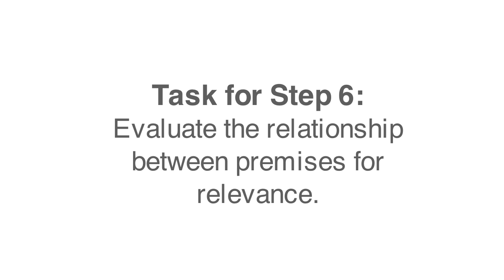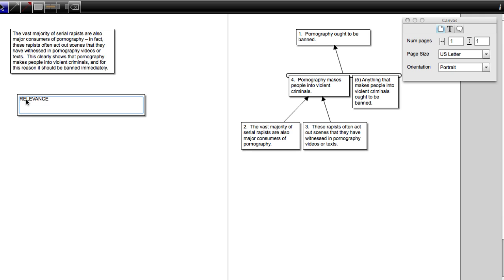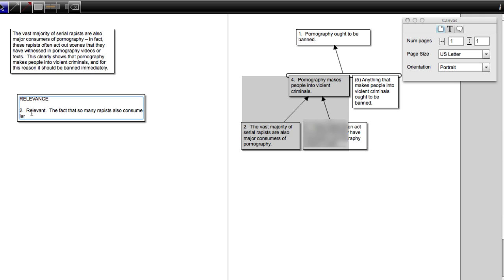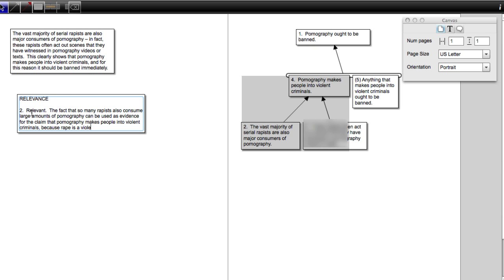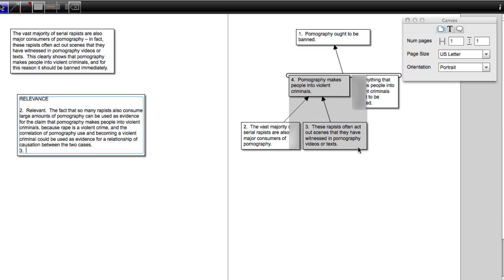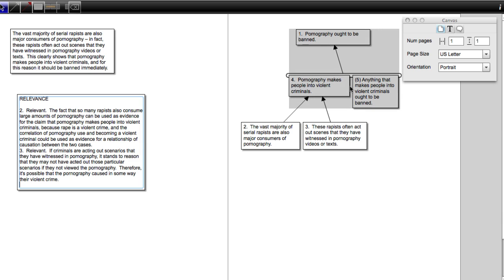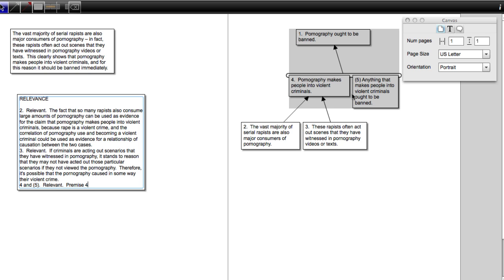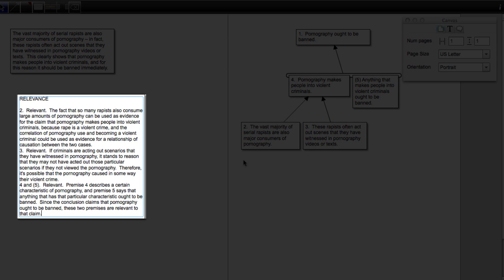Step 6: Evaluating Premises for Relevance [Example 3]